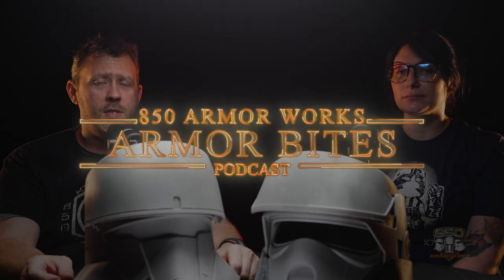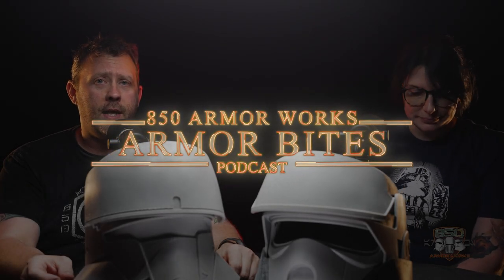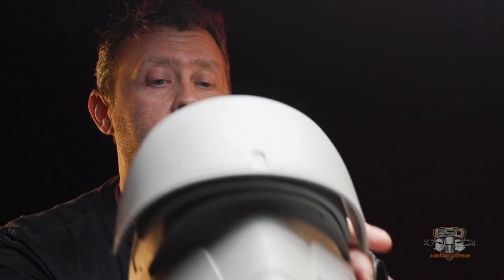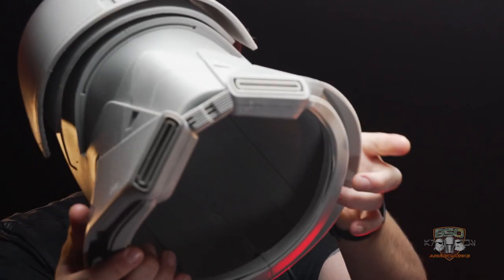Making Plastic Space-Men | Armor Bites Podcast #6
In todays episode of Armor Bites we have one of our shop hands Megan sit down with us to talk about What its like working at 850 and How she got into costuming! "Armor Bites" is a show all about the love of costuming and the people who do it. Episodes will focus on what is going on at 850 Armor Works, Tips and Tricks, Stories about our 20 years of experience and Interviews with our costuming friends to share their stories!

TIMESTAMPS
0:00 Intro